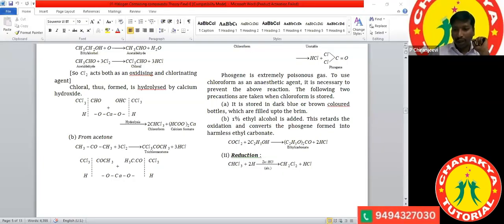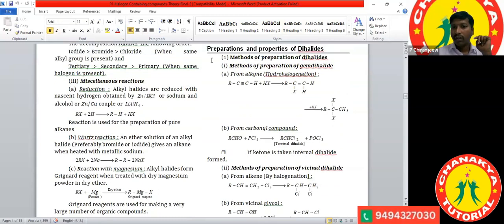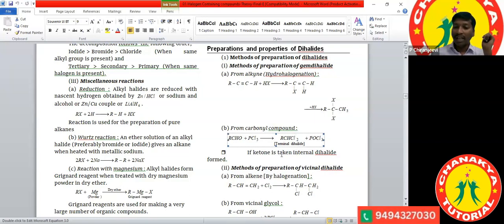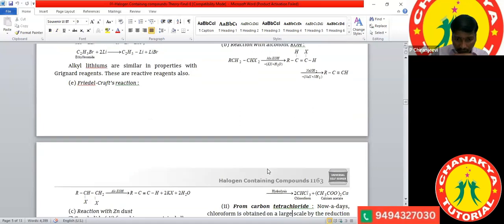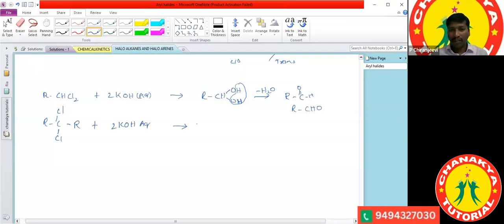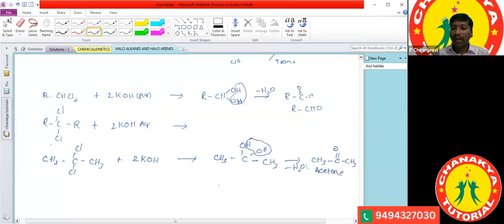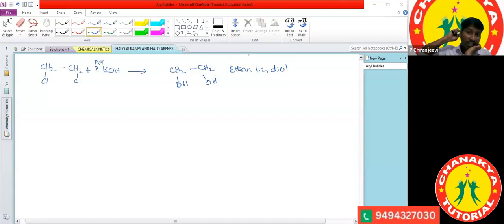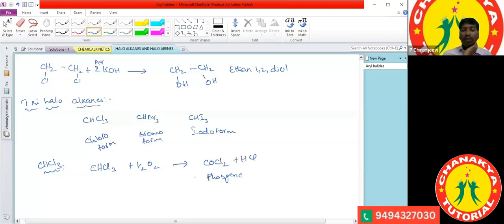Alkanes and Halo Arenes L11 JEE & NEET